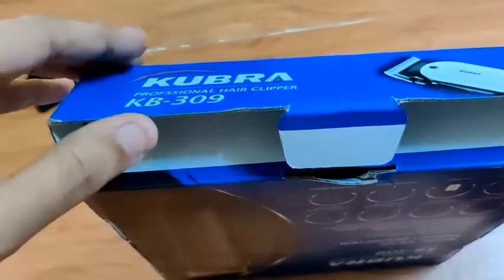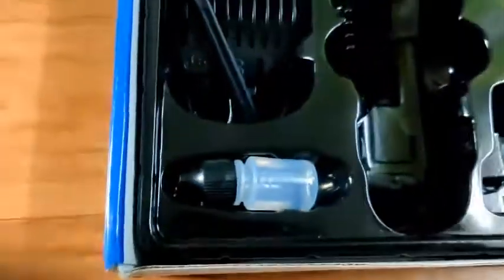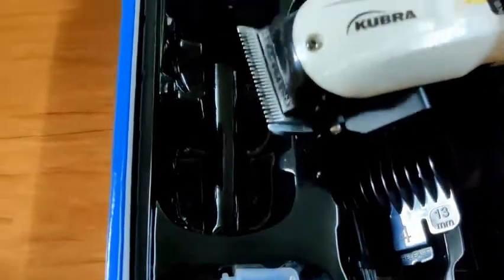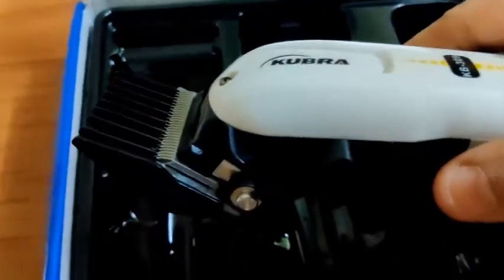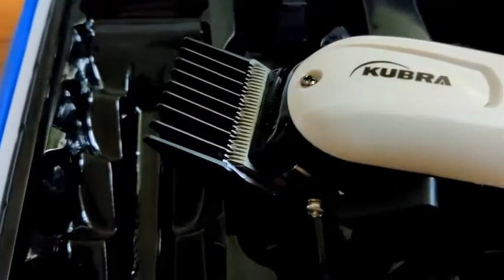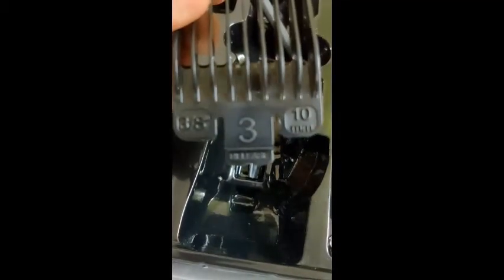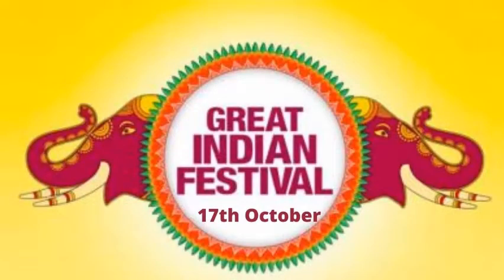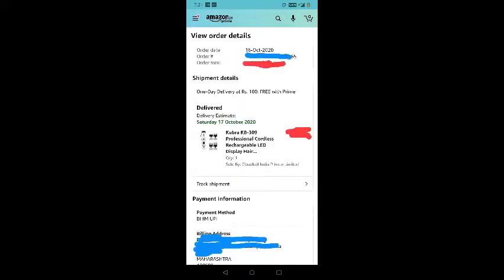Kubra Trimmer KB-309 Review | Unboxing | How to Use | Best Buy Price | Amazon Sale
This video is all about Kubra Trimmer, a detailed review with pros and cons.